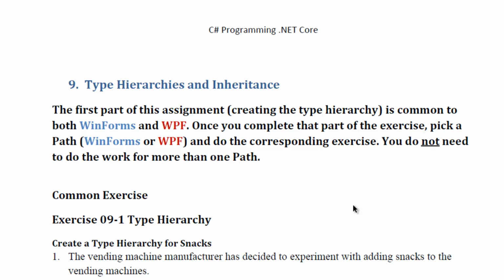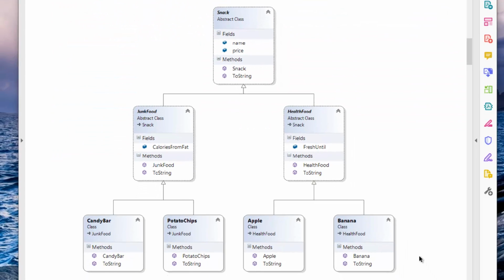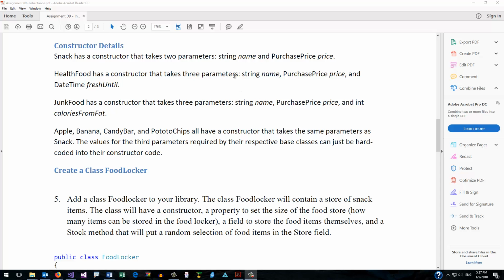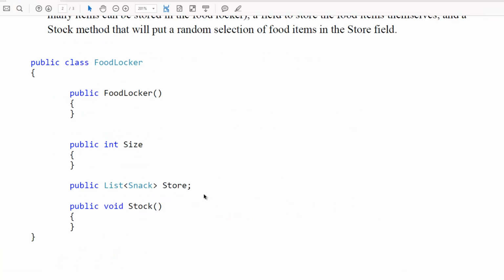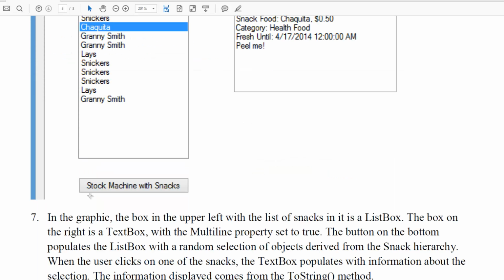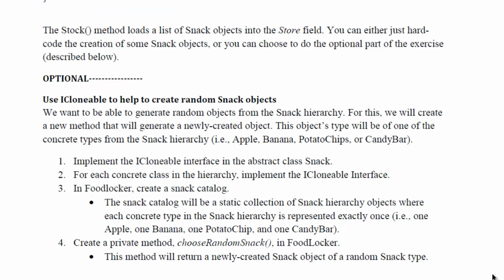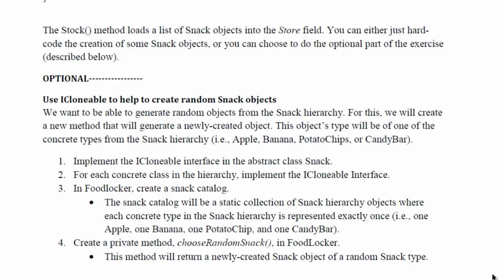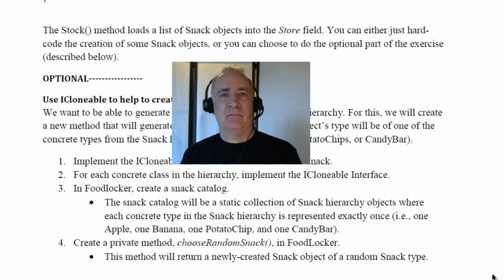Assignment 09 Core Intro